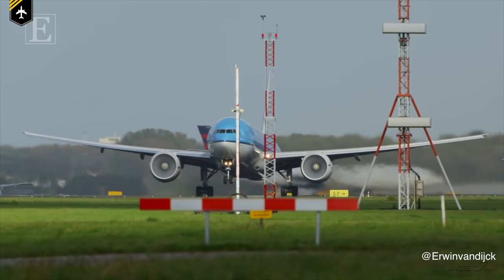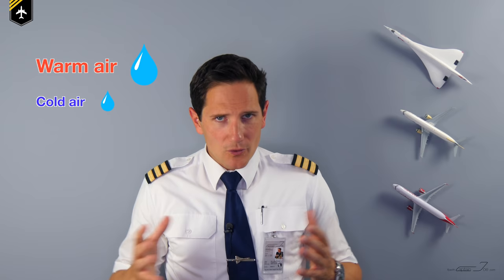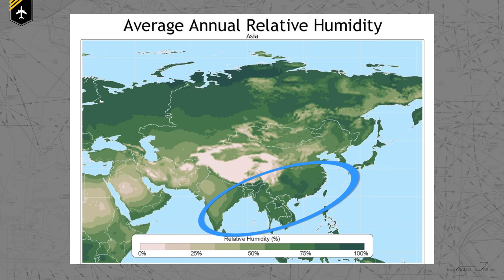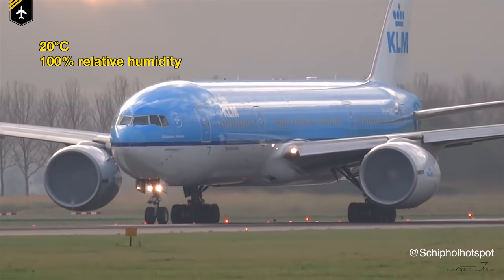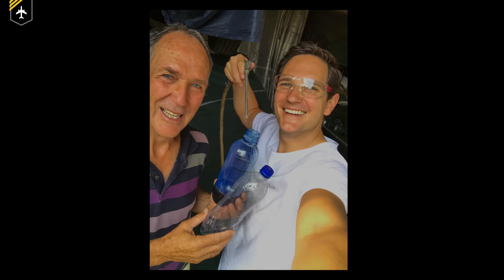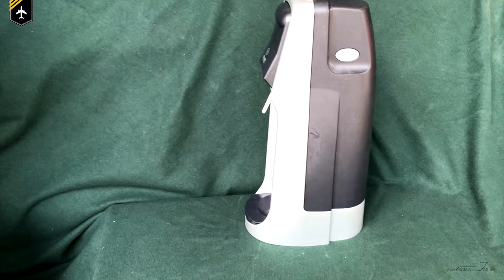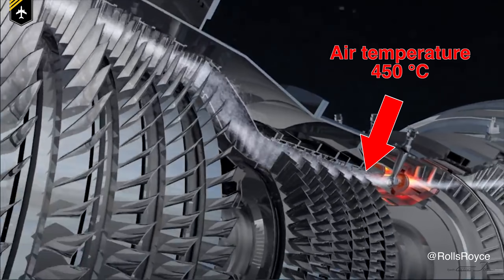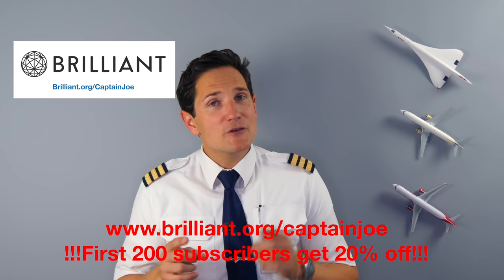WHY is there a WHITE CLOUD? Explained by CAPTAIN JOE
Don´t these videos of departing aircraft look ever so cool, as they hurtle down the runway, but why is there white smoke, fog or whatever you want to call it, within the engines?
What you see here, is actually a miniature cloud generating in front of the engine compressor.

So today I`ll be explaining how this cloud is generate in front of the engine via little experiment.

Here the related question:

I was on a commercial flight in a 737 stationary at idle on a taxiway. It had recently stopped raining so the relative humidity was likely near 100% and the air temperature was about "light jacket" level. I was in a window seat forward of the engine intake so I could see the whole intake.

Every 30 seconds or so a cloud would burst into existence across the entire jet intake and be sucked away in perhaps one quarter of a second. Was it really a tiny cloud that I was seeing and what bit of thermodynamics was causing it? Why was it periodic?

@YMML Spotting Team
@Simon Margrett